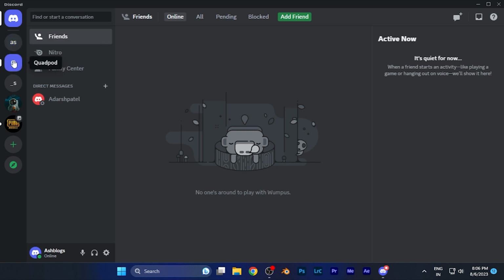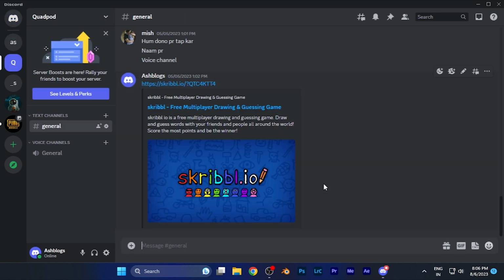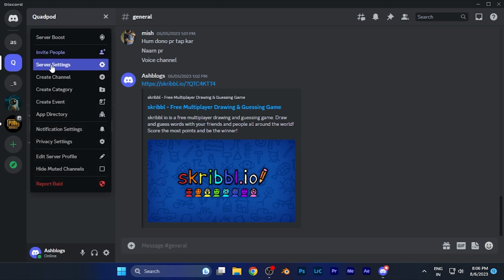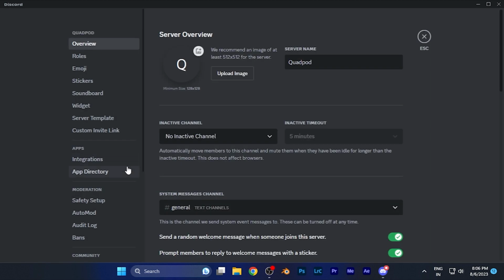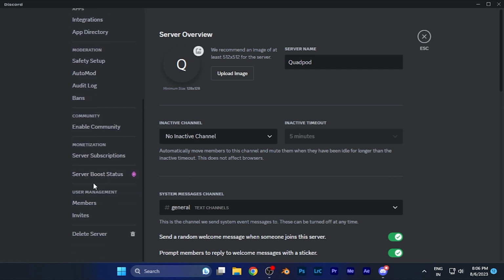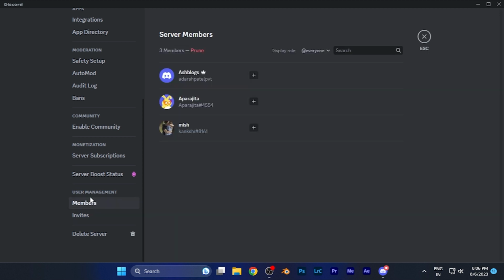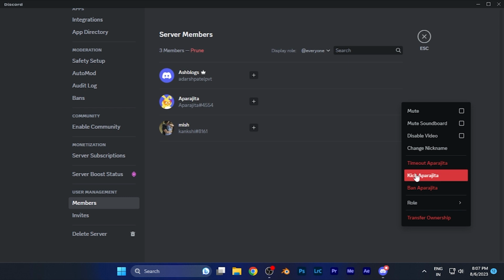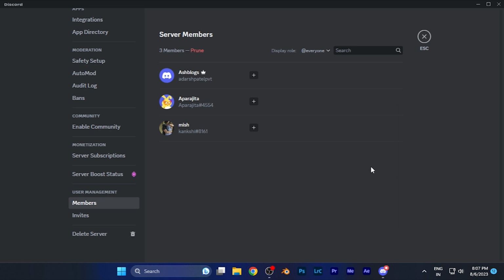How to Remove a Member From Your Discord Server [easy]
Keeping your Discord server well-managed is essential for a positive community experience. Learn how to easily remove a member from your server with this quick guide. Whether it's due to rule violations or a member leaving on their own accord, follow these steps to ensure a seamless removal process